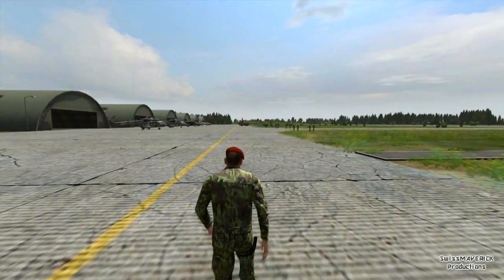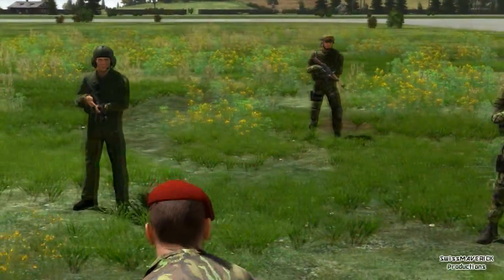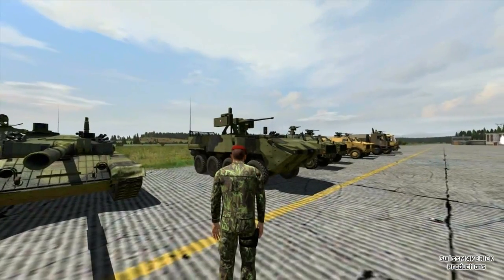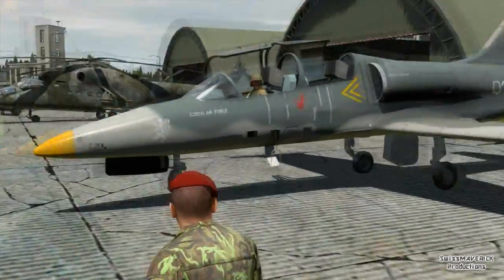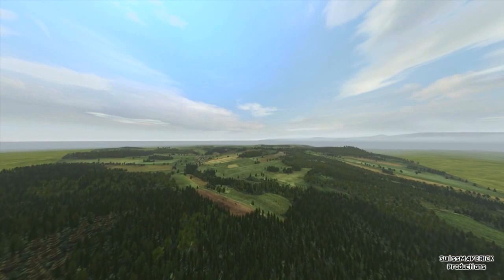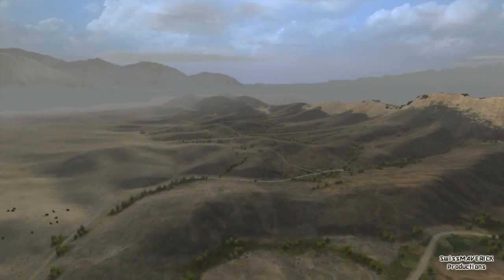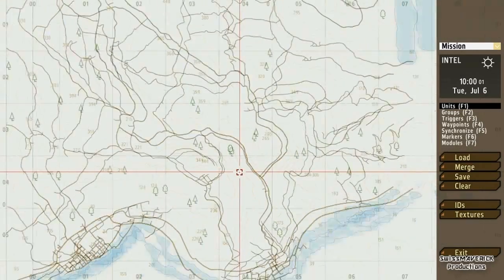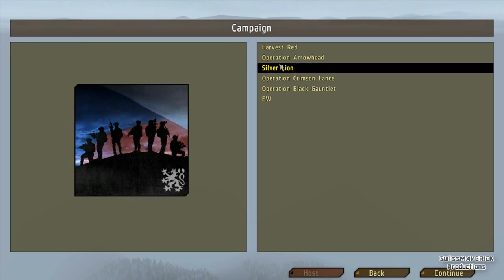ARMA 2 DLC - Army of the Czech Republic - Review / Showcase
Introducing the Czech Army Content comming with the new DLC. Units, Vehicles, Aircrafts and the Maps.

Contents:
0:50     Units and Vehicles
6:36     Maps
12:47   SP / MP Content
13:44   Outro / My personal Opinion

I`m also active on Facebook, Twitter and Steam! Video Links, Screenshots and Activity Feed. Pay a visit and show that "Like / Follow or Add as Friend" Button some love!